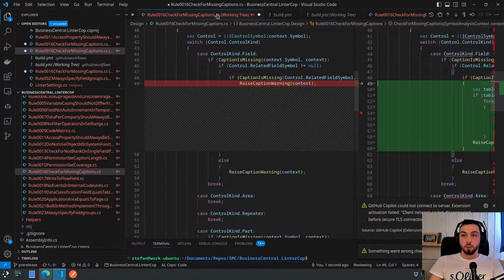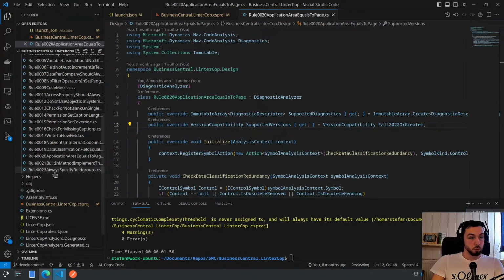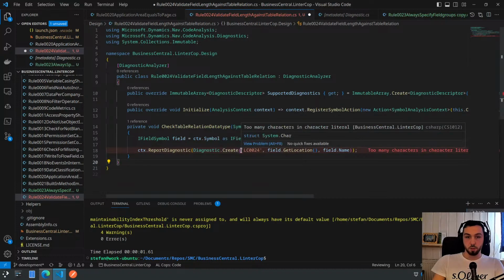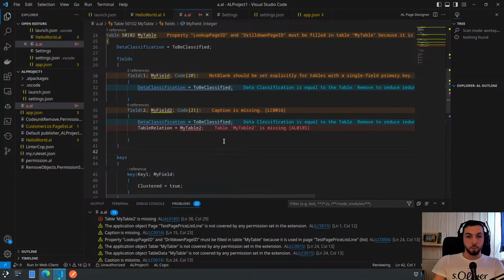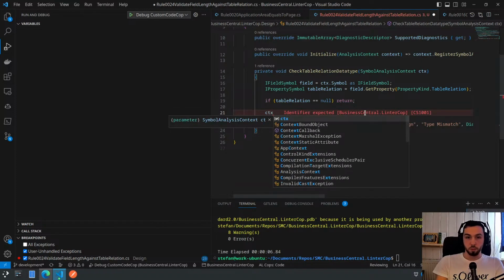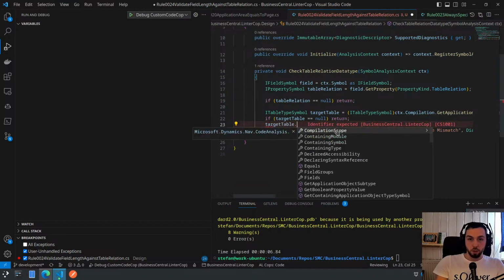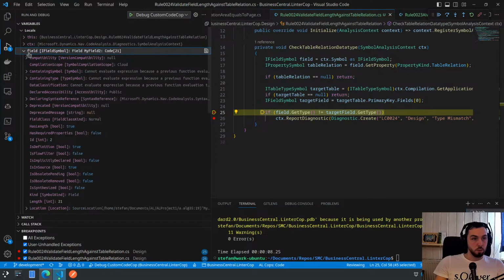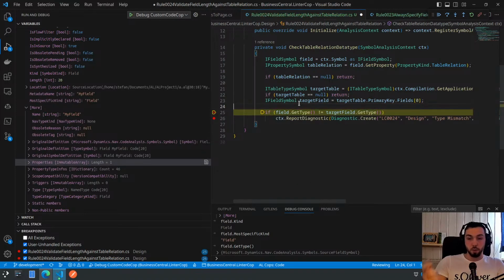LinterCop: Validating Field Length Against TableRelation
In this live coding session, Stefan Maron implements a new LinterCop diagnostic rule (LC0024) that validates field length and data type consistency when a field has a TableRelation to another table's primary key in Business Central AL. The rule catches mismatches where a field's type or length doesn't match the target field it references via TableRelation — a common source of subtle runtime errors in AL development.

Business Central development with Stefan Maron — practical AL programming, tools, and real-world patterns.

Also check out Stefan's course on writing your own custom AL code analyzer:

About Me:
I'm Stefan Maron, a Microsoft Business Central developer and community contributor. I build tools like LinterCop and BC.Ntfy, and stream live coding sessions on this channel.